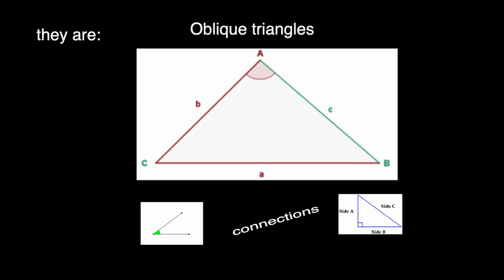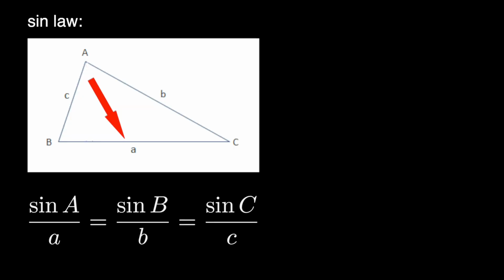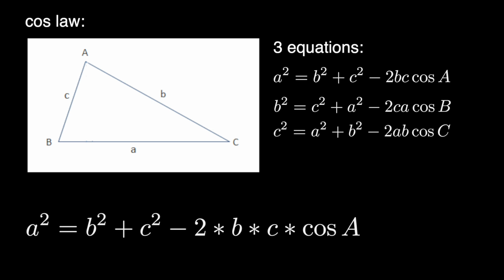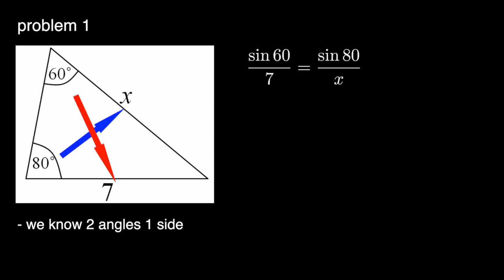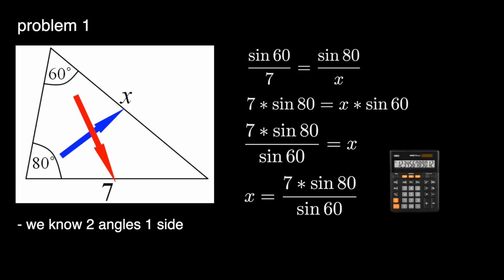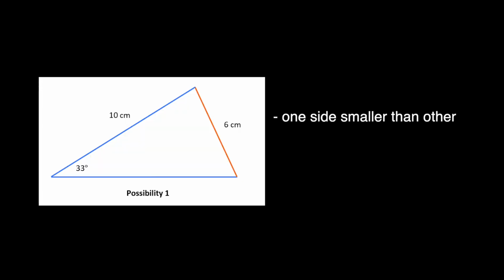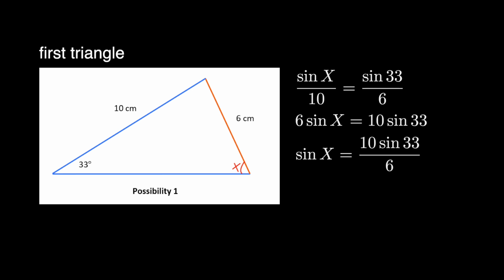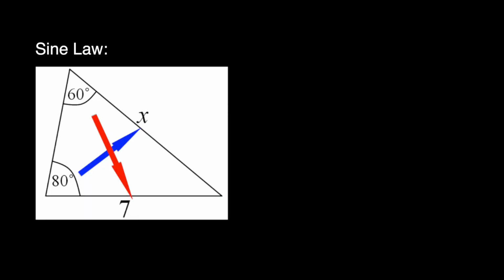Sin and Cos law explained in 4 minutes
i swear i gotta stop making videos for school and procrastinating